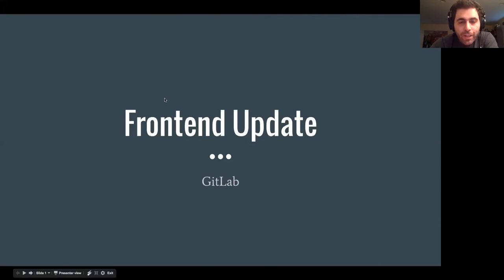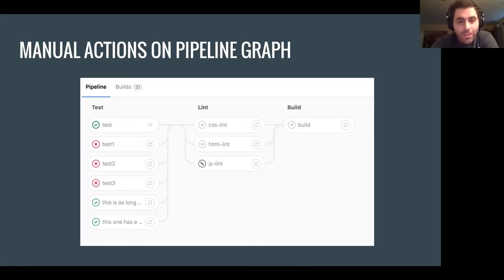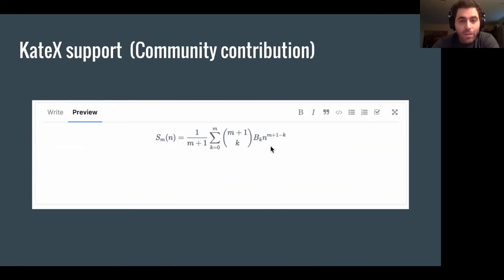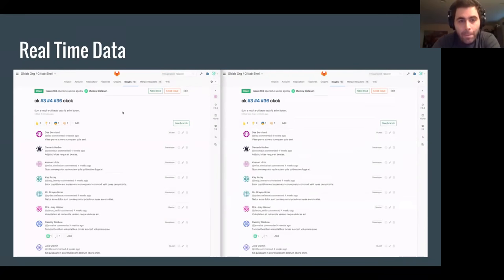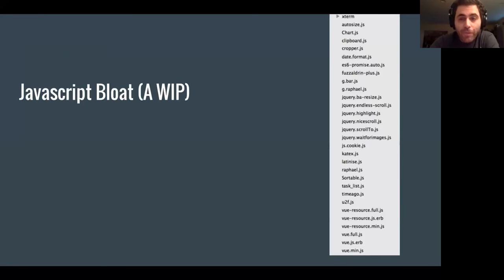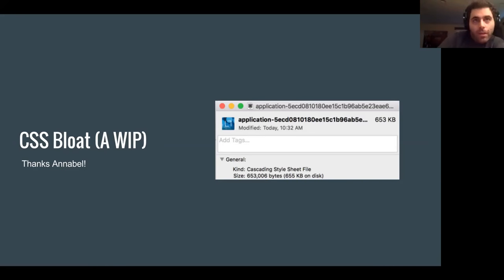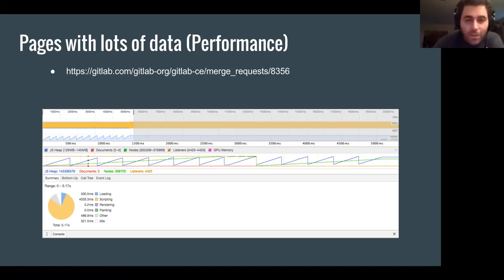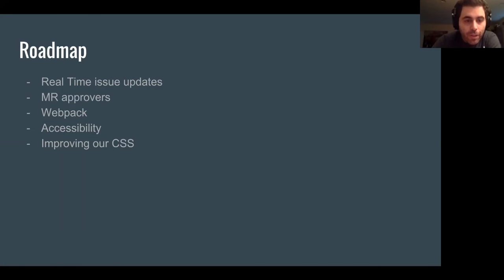Frontend functional group update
Jacob Schatz, GitLab's Frontend Lead, covers some of the awesome things the GitLab team and community have created and gives a preview of what is to come.